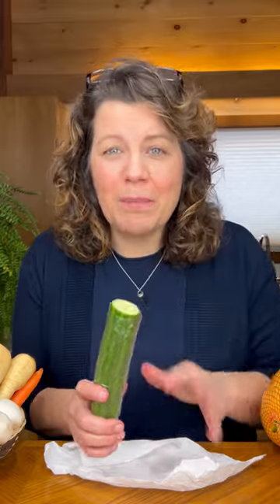How to Store Cucumbers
Don't let your cukes go oogi in the fridge! Here's how to store them to keep them fresher longer!

Like quick tips like these? Follow for more.